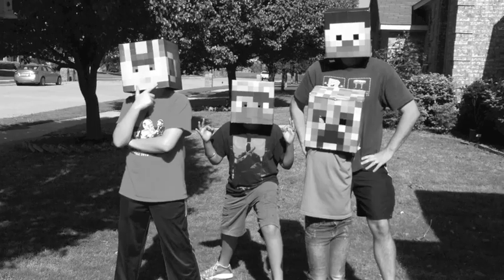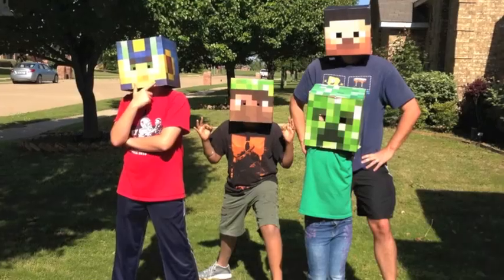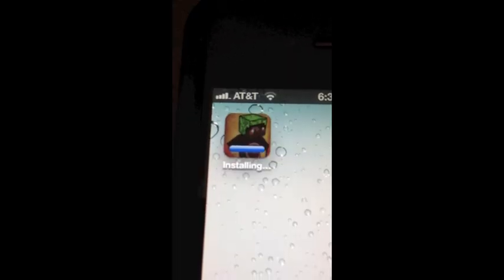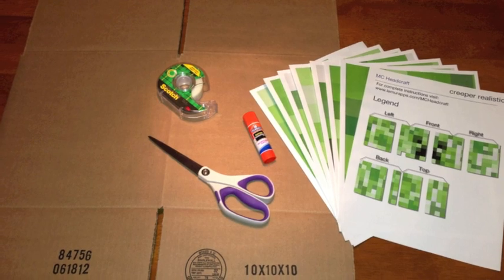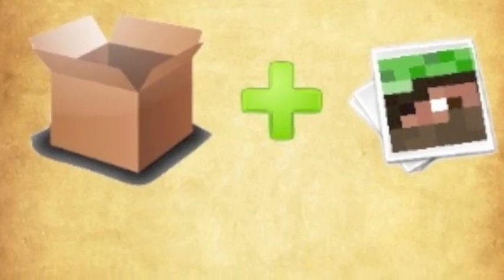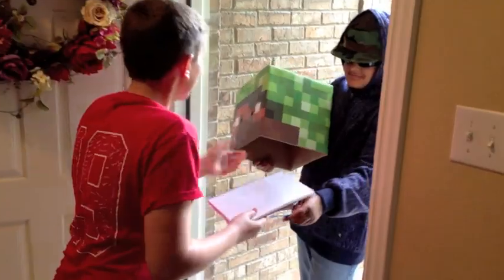Headcraft App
- Make a custom Headcraft head!!  Headcraft will craft everything you need to print and glue the head to a box! OR use the super easy option - have any head shipped to your front door!